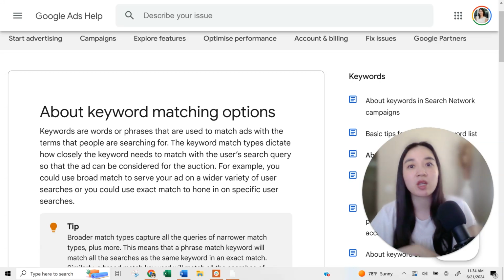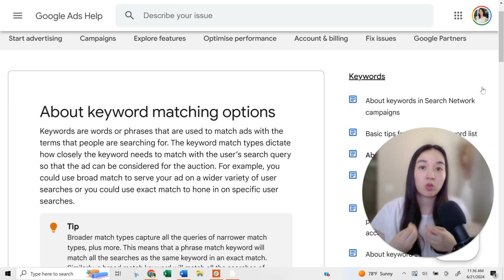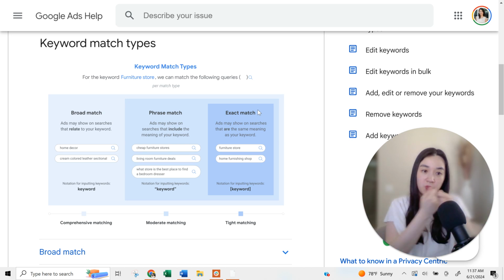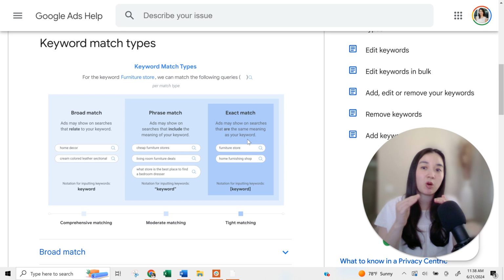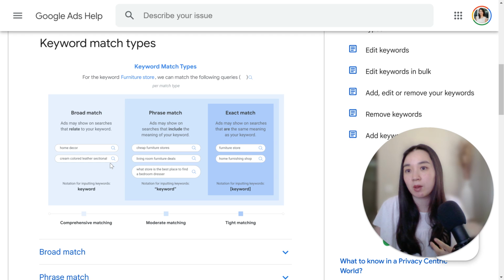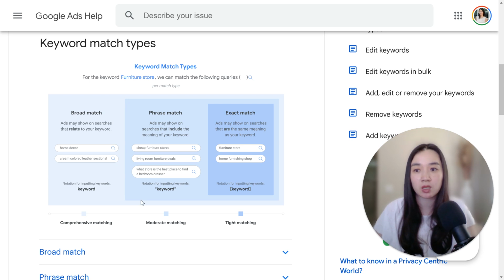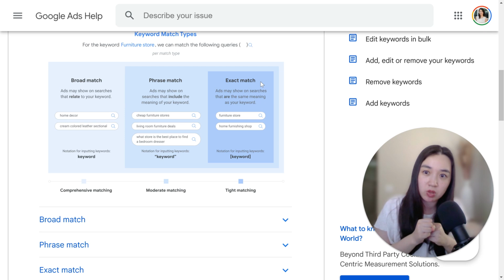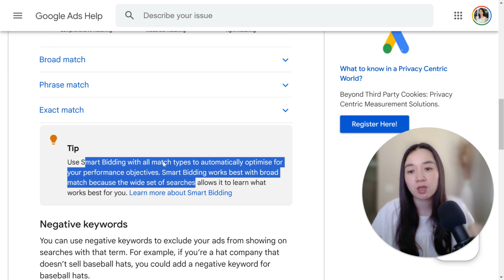Google Ads Match Types Explained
In this video, I'm going to be talking about Google Ads keyword match types. Google Ads match type meanings are constantly changing and you need to understand exactly how your keywords will be matching to user queries on Google.

I’ll be breaking down exactly how broad, phrase, and exact match work along with examples!